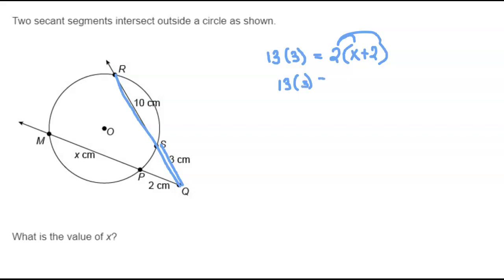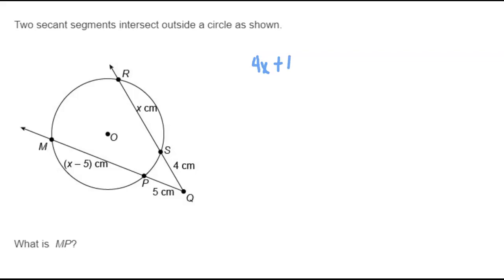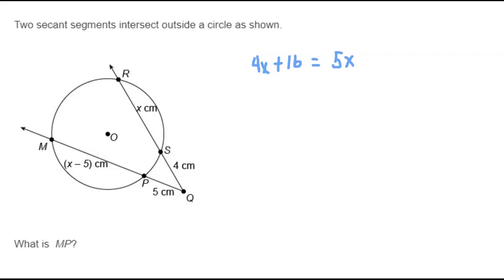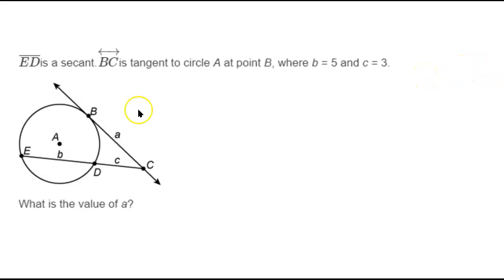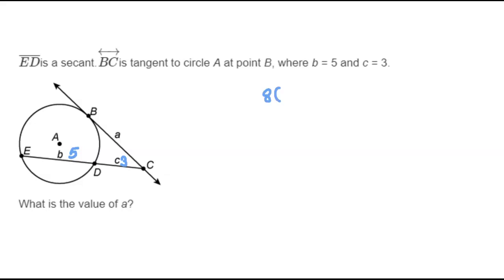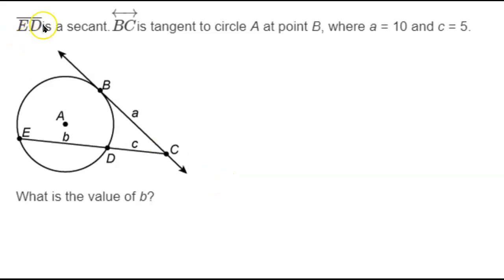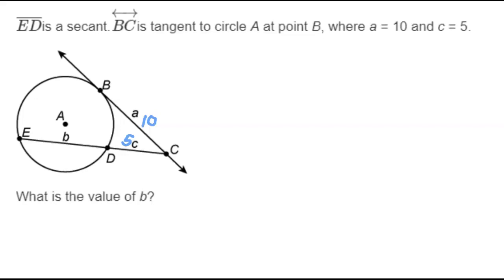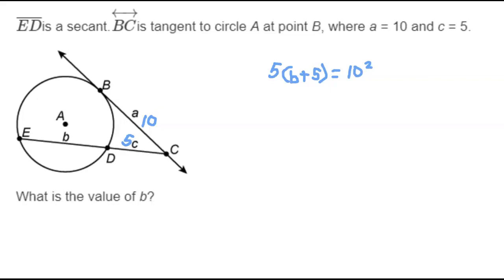3.09 Assignment Overview